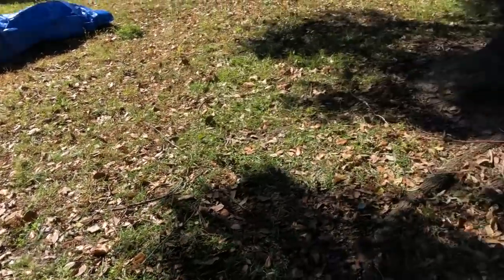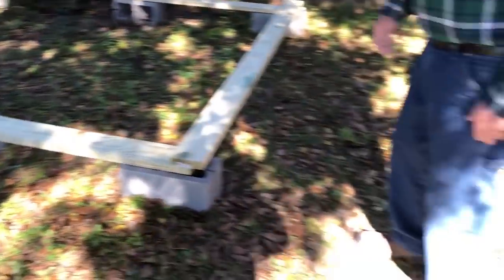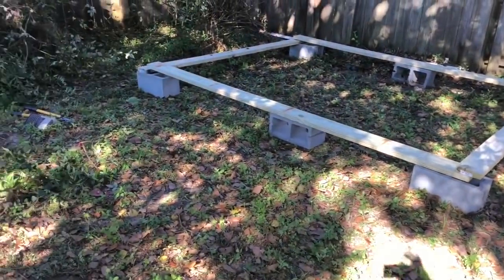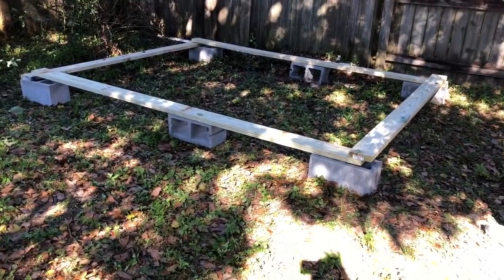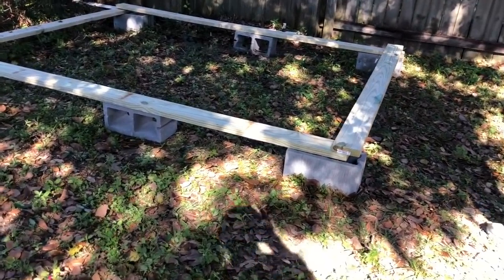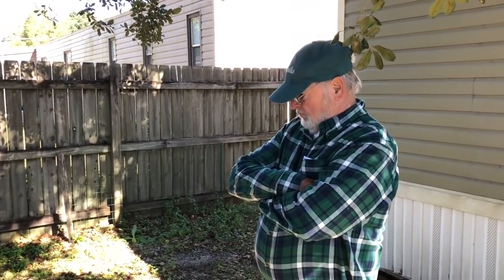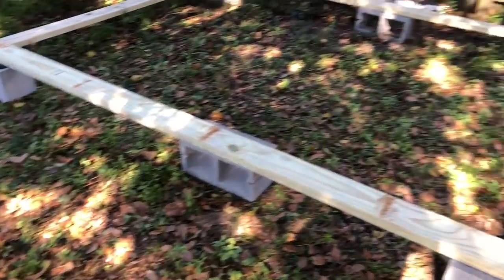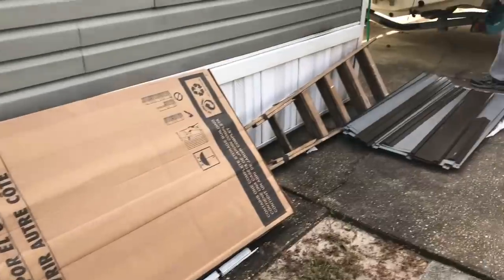Storage Shed-Nichols Retirement Empire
Storage Shed-Nichols Retirement Empire. Nichols Retirement Empire put up a Arrow 8x10 storage shed at the trailer in Pensacola!